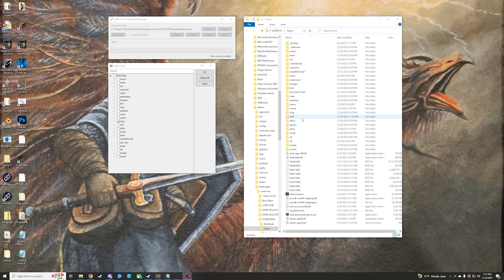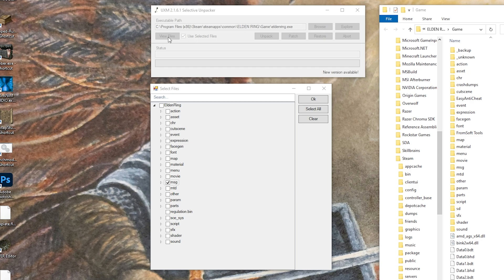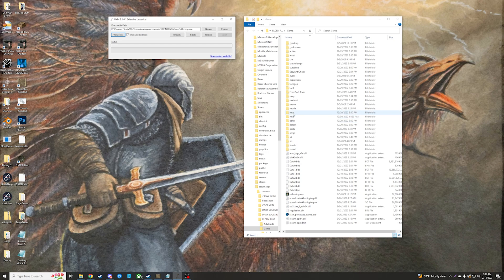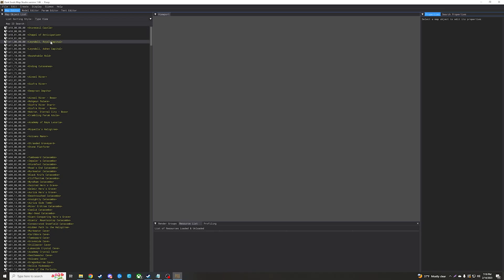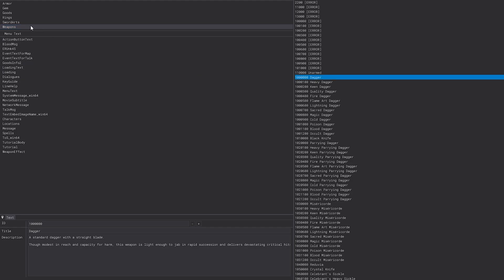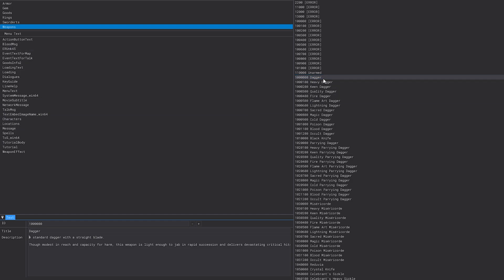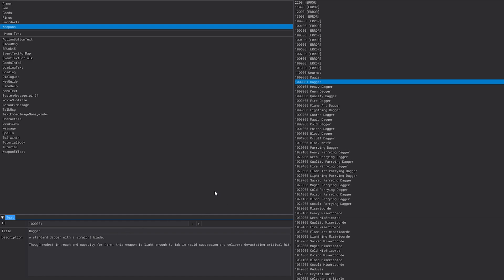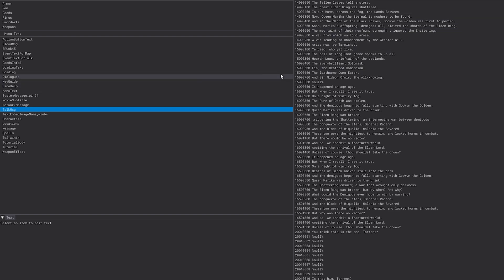How to Easily Edit and Add Text in Elden Ring : Elden Ring Modding Guides